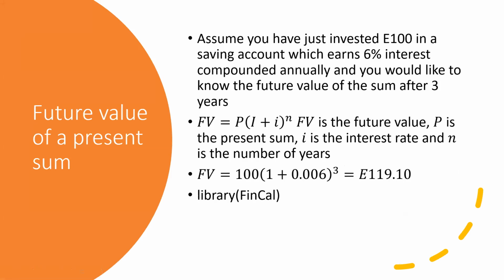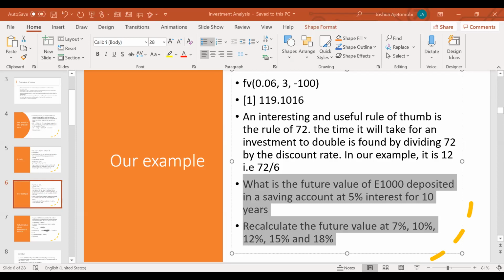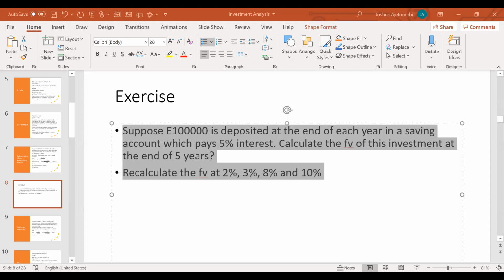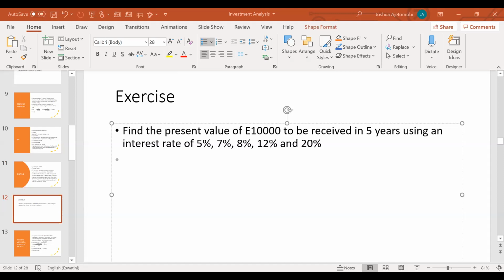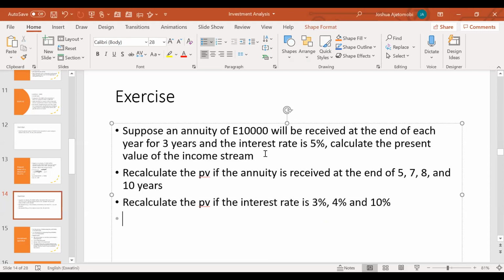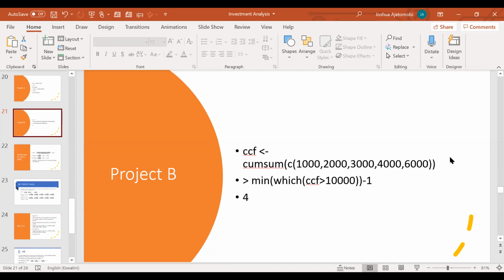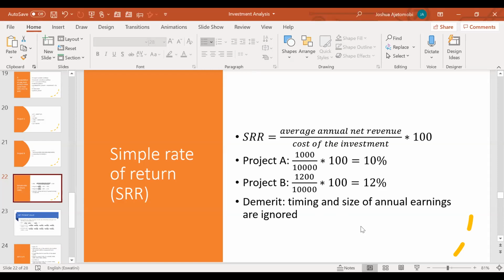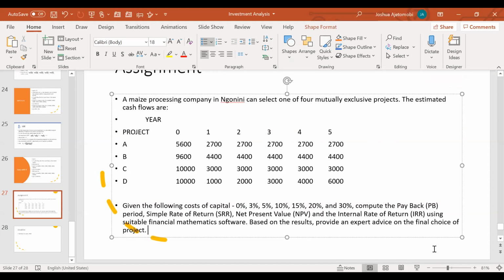AEM 640 LECTURE 160620